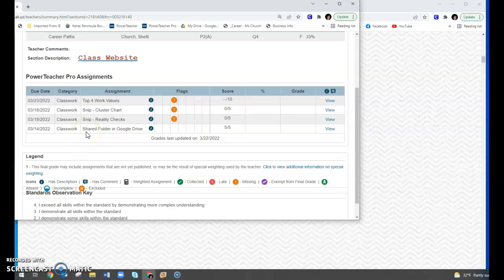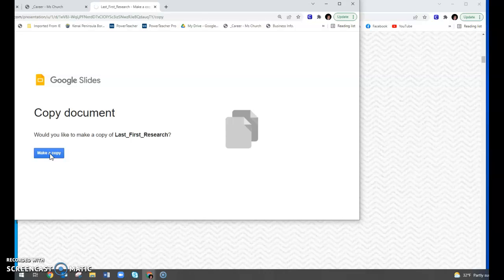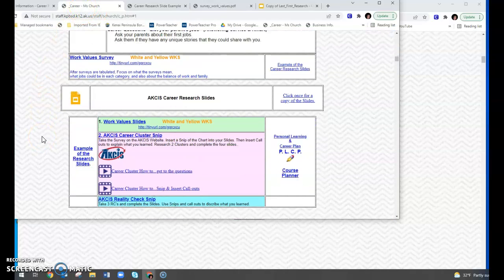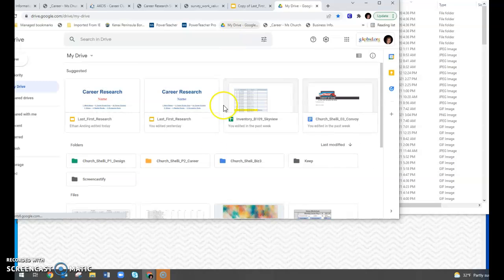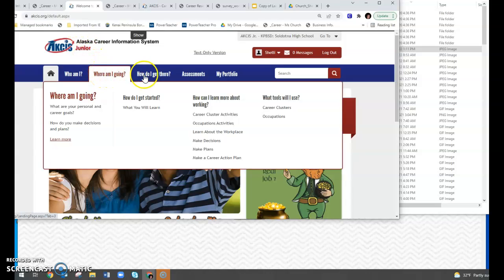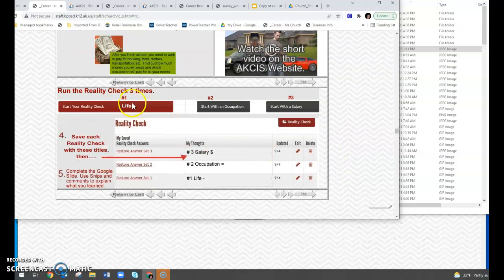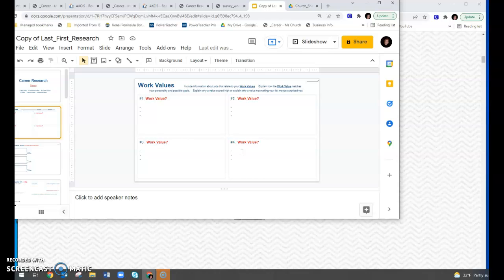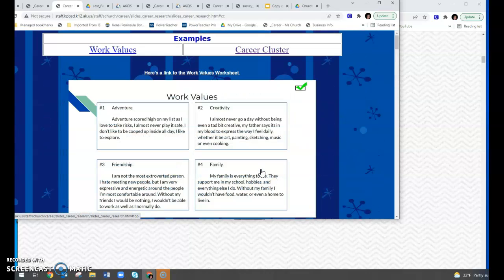Career Week 1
Work Values Survey - Find the Top 4 Work Values

Create a folder in your Google drive that is shared with me and named as: Last_First_P#_Career.

AKCIS Career Cluster Snip placed in the shared folder.
AKCIS 3 Reality Check Snips placed in the shared folder.